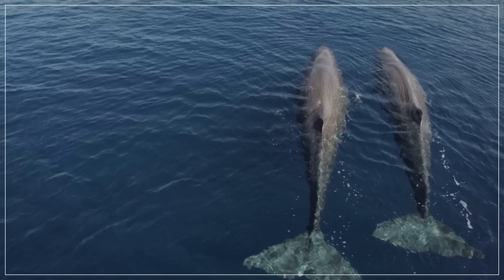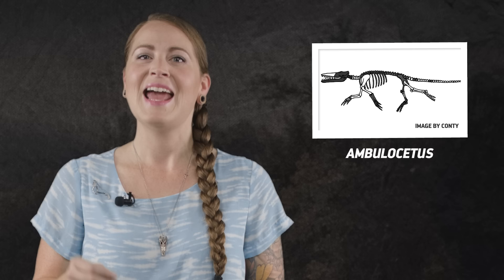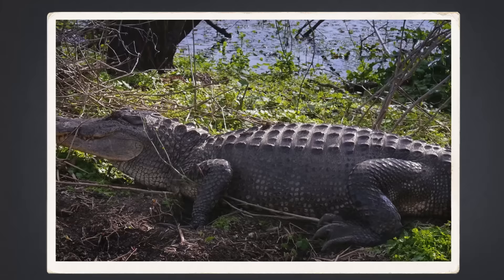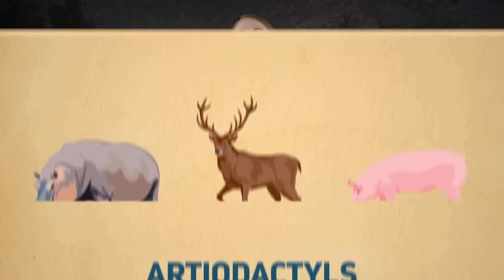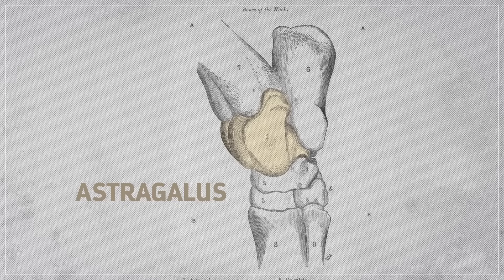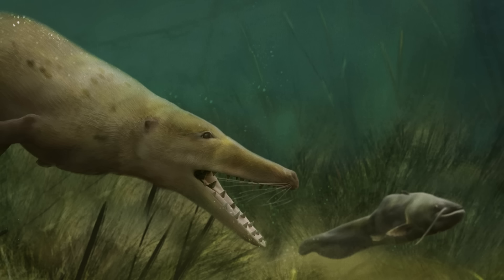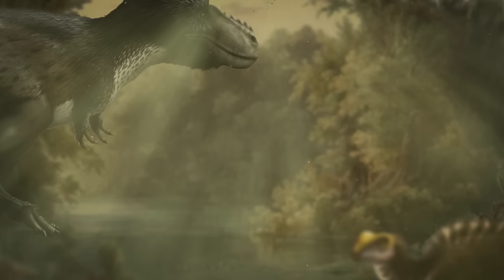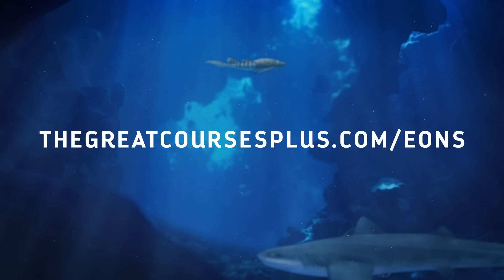When Whales Walked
We know whales as graceful giants bound to the sea. But what if we told you there was actually a time when whales could walk.

Thanks to Lucas Lima and Studio 252mya for their illustrations. You can find more of Lucas' work